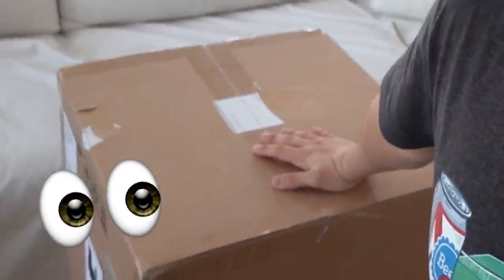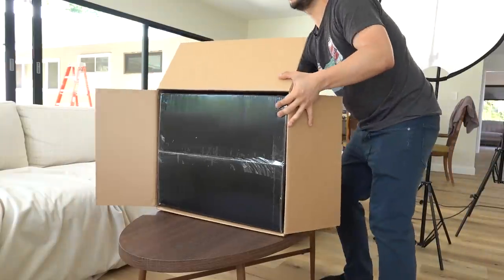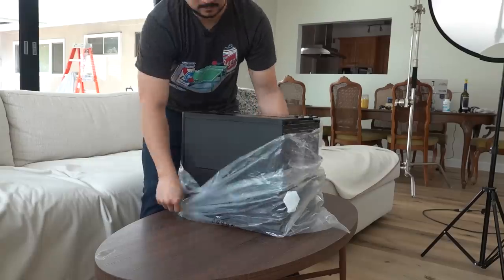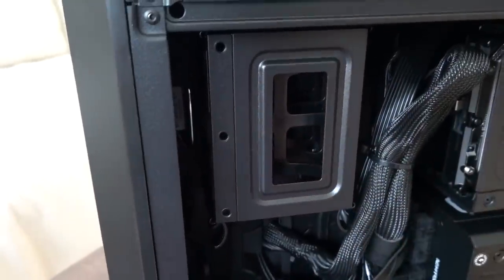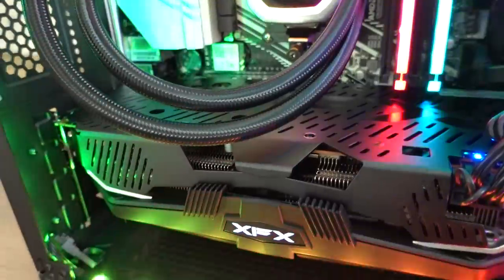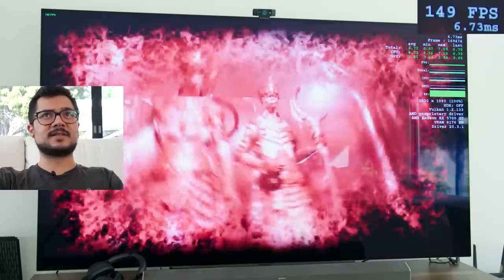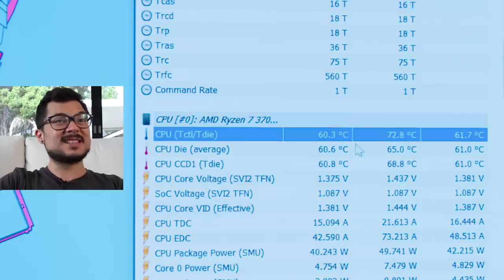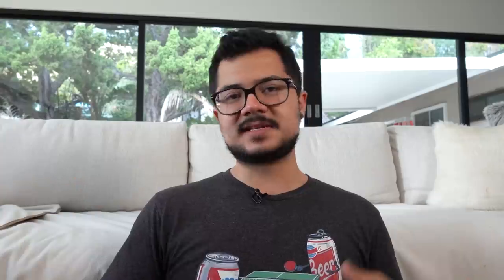A gaming pre-built that doesn't suck (RARE!)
The All-AMD Corsair Vengeance PC is a gaming pre-built desktop that doesn't actually suck. Here's why.